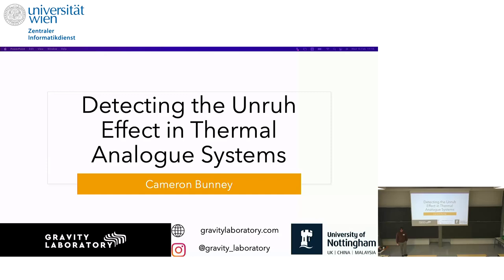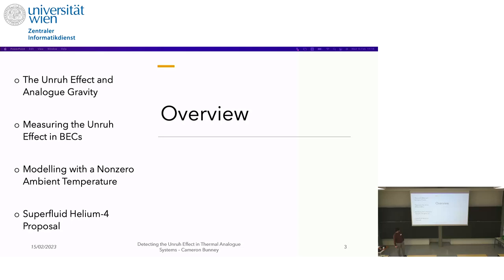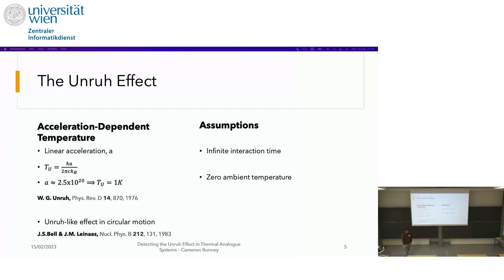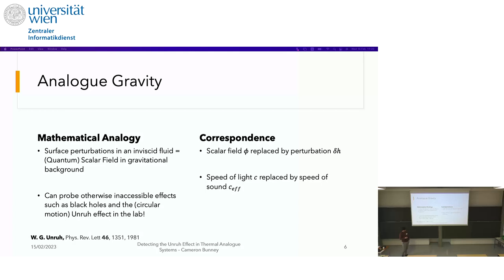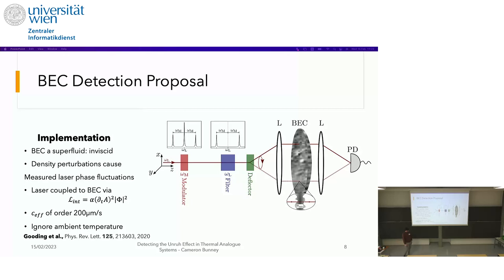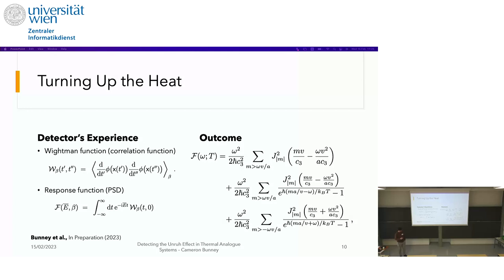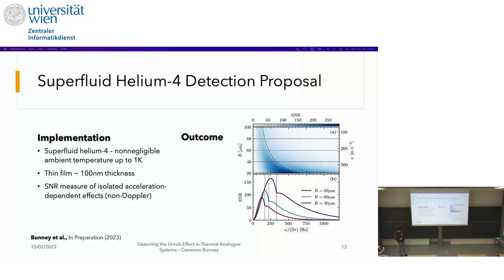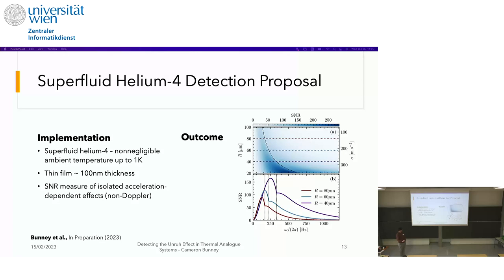Cameron Bunney - Detecting the Unruh Effect in Thermal Analogue Systems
This talk was part of the Workshop on "Blackbody Radiation Induced Effects and Phenomena" held at the ESI February 13 to 17, 2023.

In 1981, Unruh discovered the mathematical equivalence between quantum fields in curved spacetimes and wave fluctuations in inviscid fluids. Recently, there have been several proposals for experimental analogue gravity systems to detect the (analogue) Unruh effect: thermality due to acceleration. In this talk, I will focus on the systems using Bose-Einstein Condensates (BECs) and superfluid helium (He-II) – both of which operate at very low temperatures, often approximated as 0 K. I will present these two proposals and discuss the recently developed theory, taking the non-zero background temperature into consideration, and bringing the theory closer to realisable experiment.